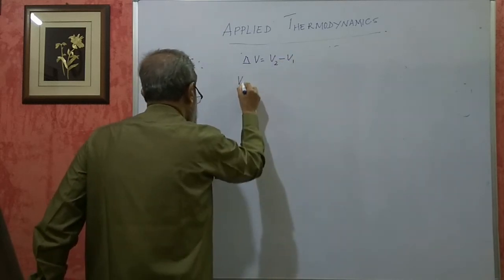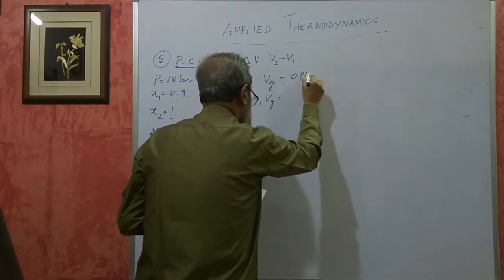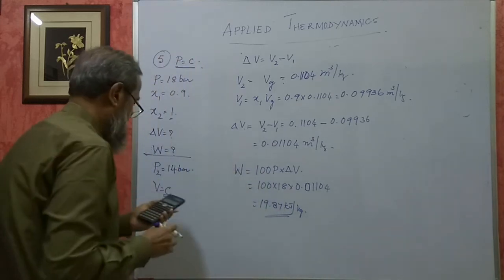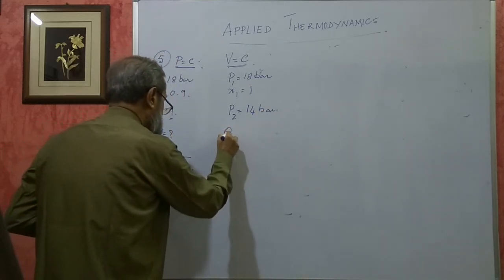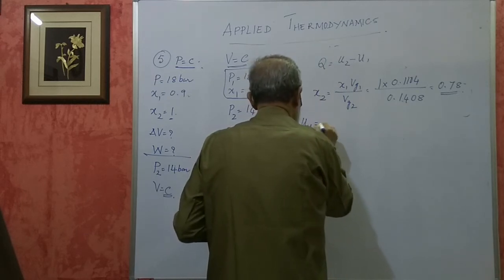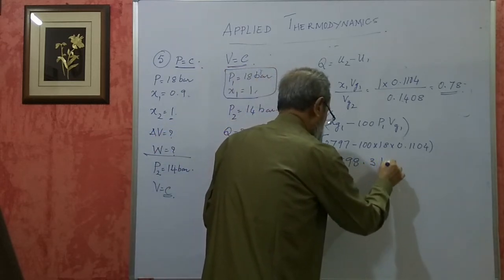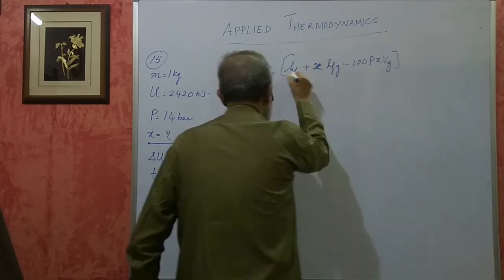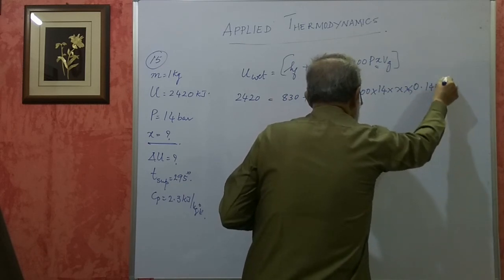Karnataka Diploma-Applied Thermal Engg - Formation Of Steam - Part 5